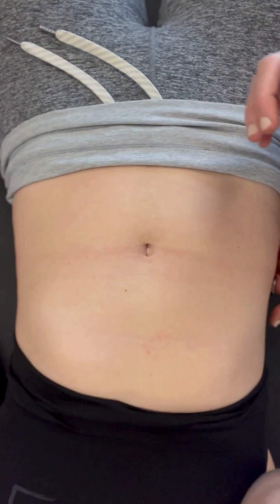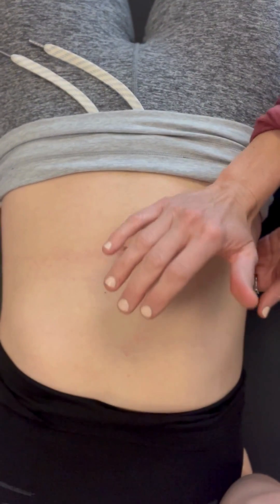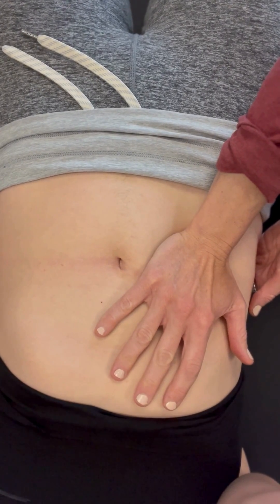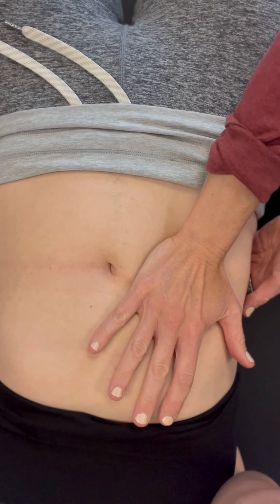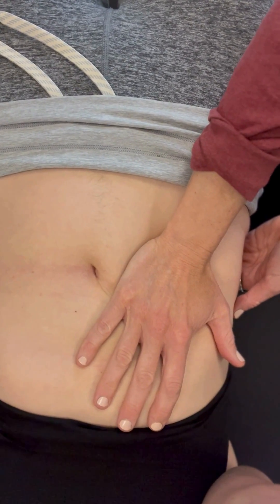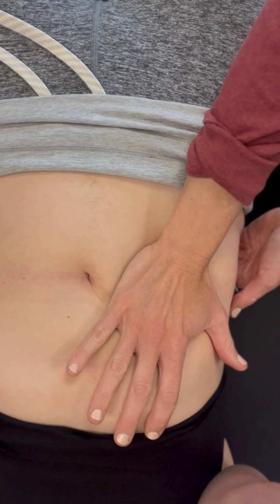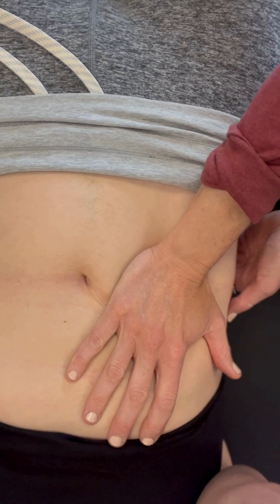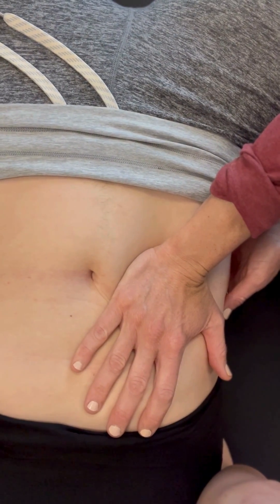Kidney Treatment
Working the kidneys usually starts with the outer covering to allow for these ‘slippery’ organs to glide with every breath. Remember, these are not designed to teach you how to do this on your own or to others!⚡️